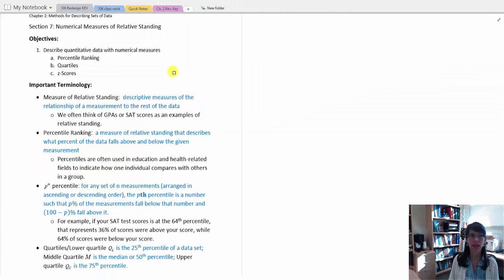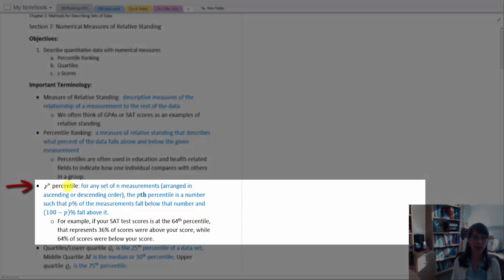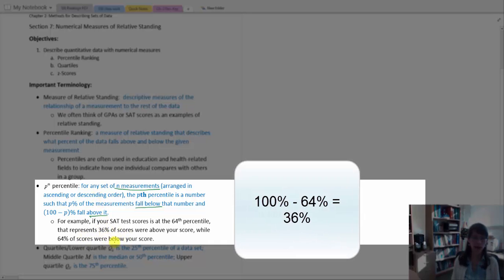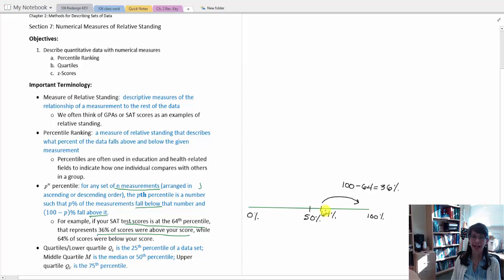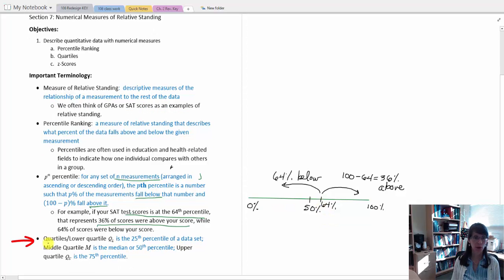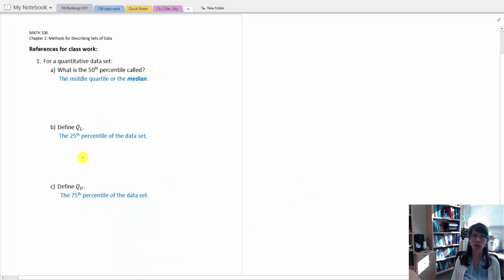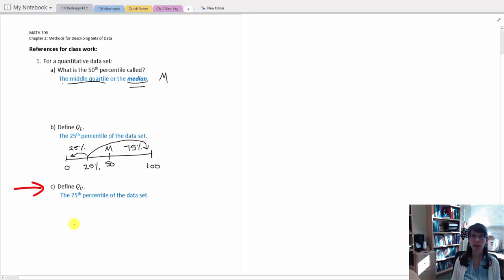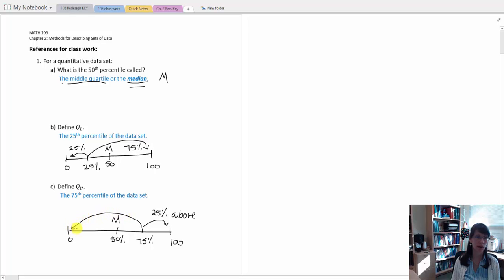2.6a Numerical Measures of Relative Standing Percentiles and Quartiles